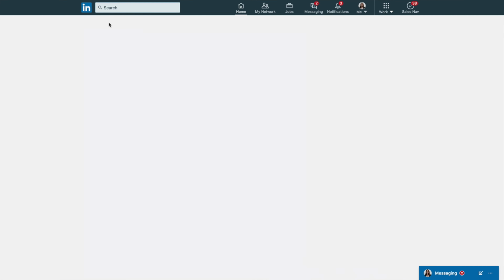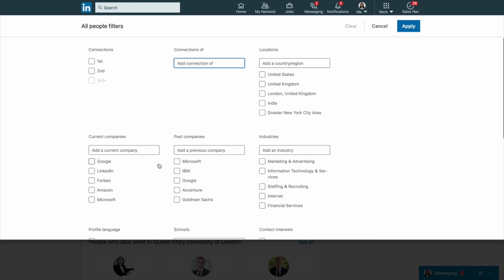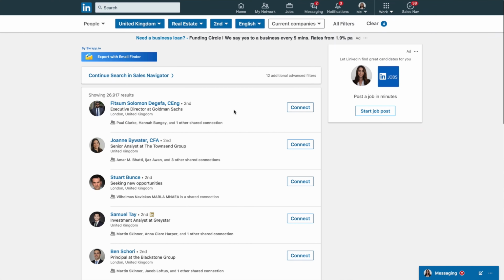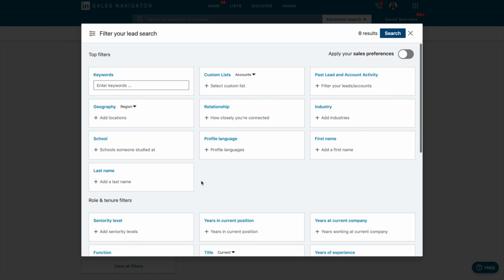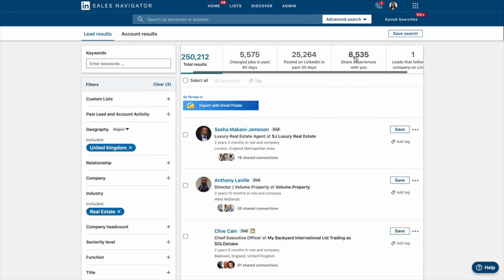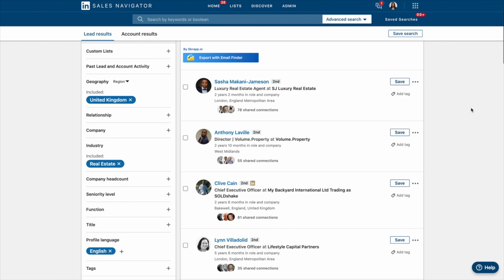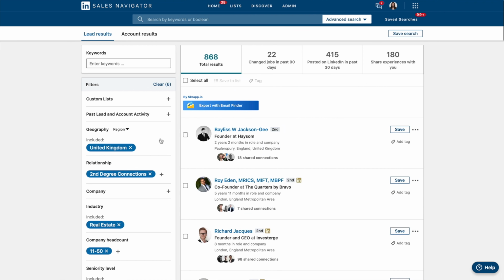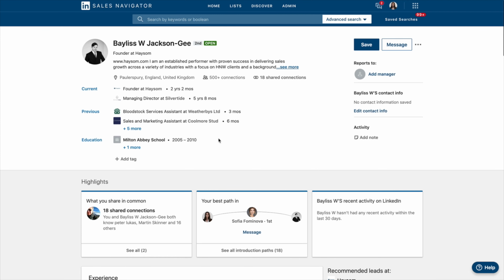How To Sell On LinkedIn In Under 30 Minutes A Day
Hey guys, a lot of my clients are busy people so being efficient with their time is super important to them... as it is to me!

Lead generation is obviously a major component of whether your business is successful or not which is why you should always make time for it. BUT, I do understand there are only 24 hours in a day and taking into consideration sleep things can get a little hectic sometimes.

That's why I went ahead and filmed a video showing you guys how you can do your LinkedIn lead generation in only 30 minutes per day 🚀